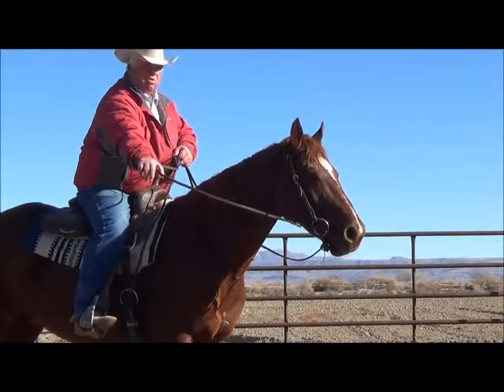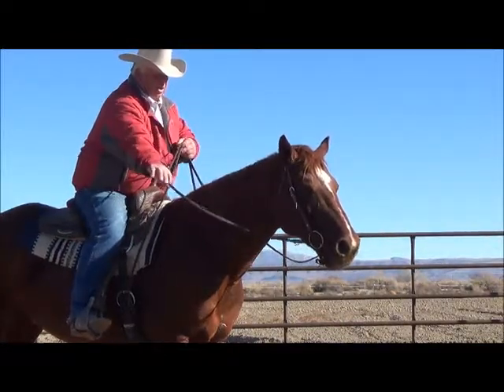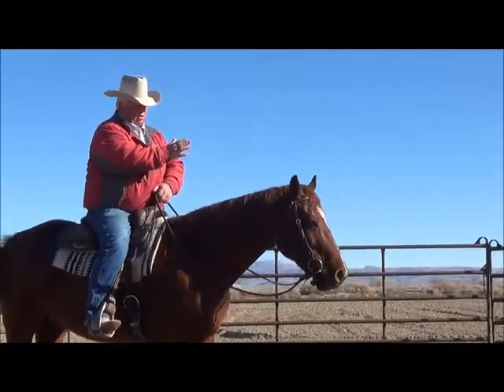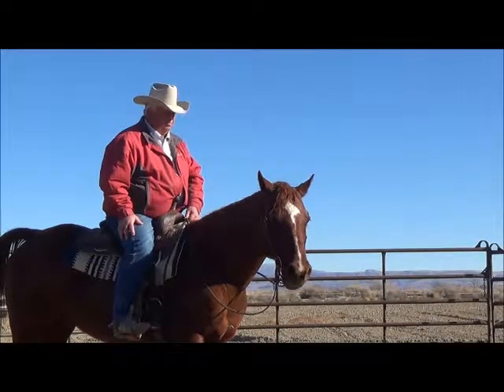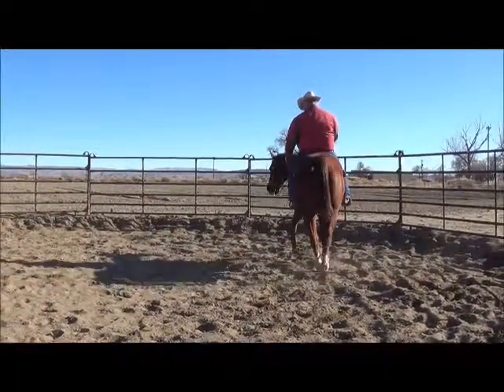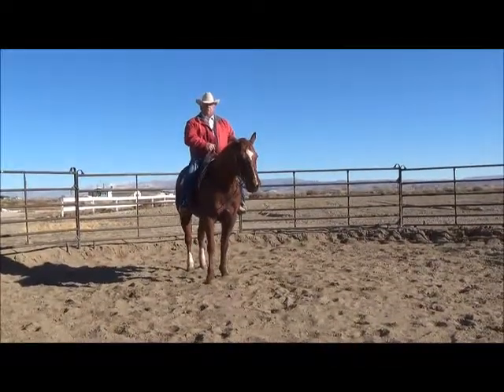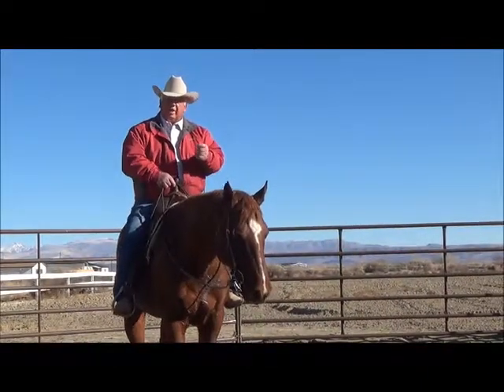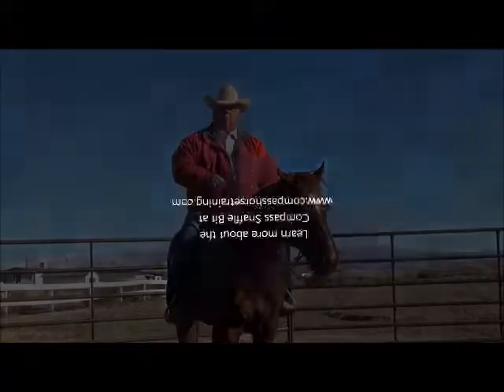Compass Snaffle Bit Quick Tutorial Vaughn Knudsen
The revolutionary horse training tool that connects the inside corner of the mouth with the inside eye of the horse and the inside front foot.  Finally, a bit that makes sense to the horse.